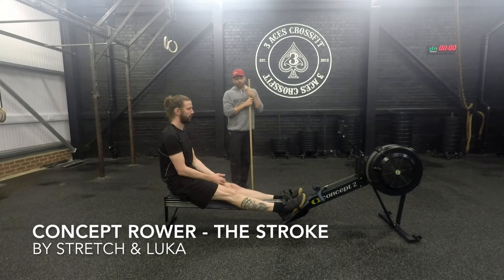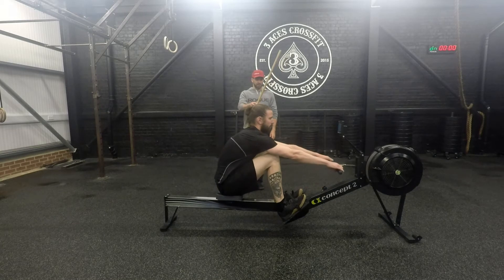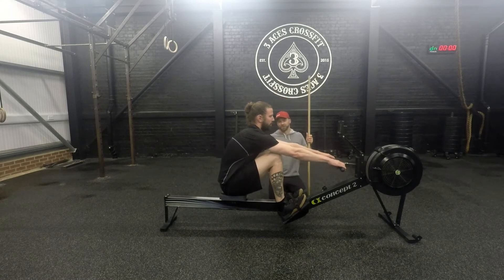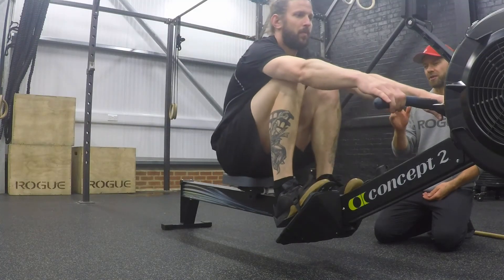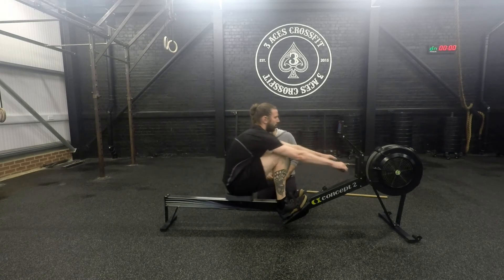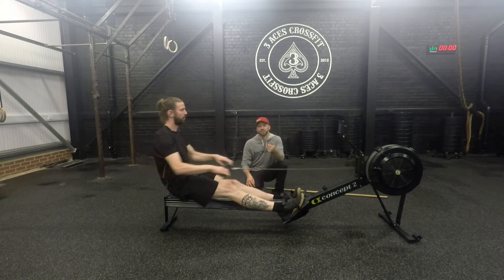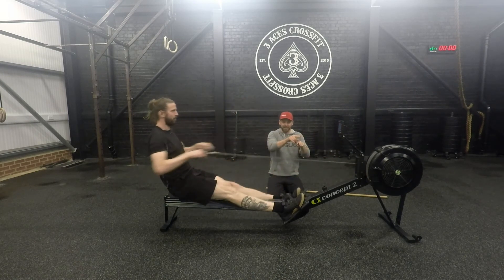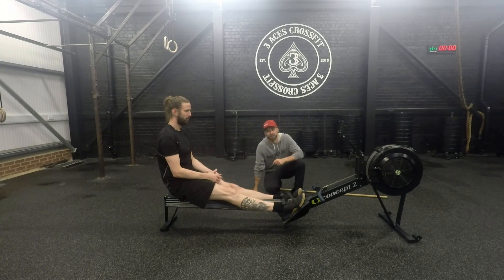Concept Rower - The Stroke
Concept, Rower, Catch, Drive, Finish, Recovery, Stroke, Technique